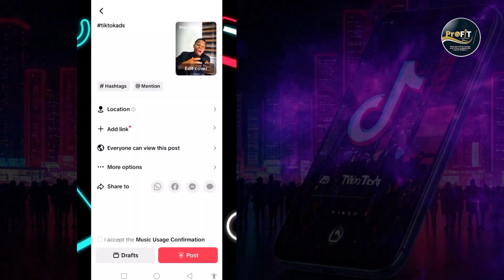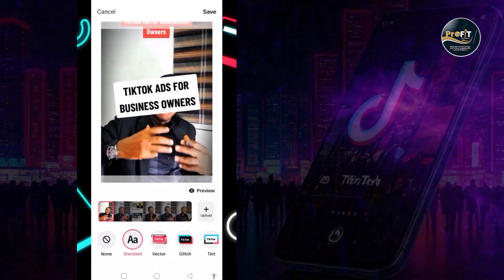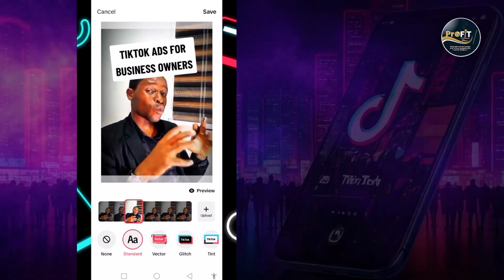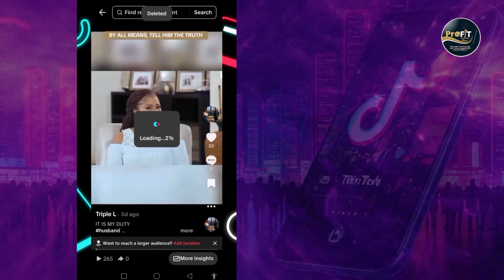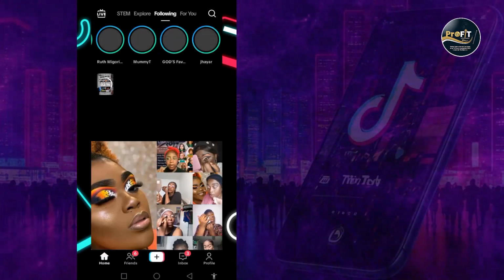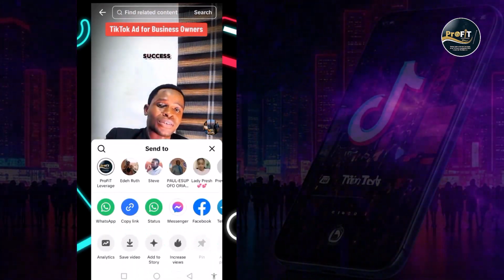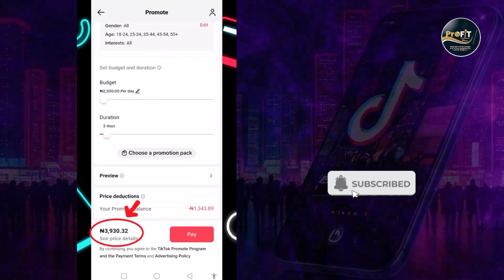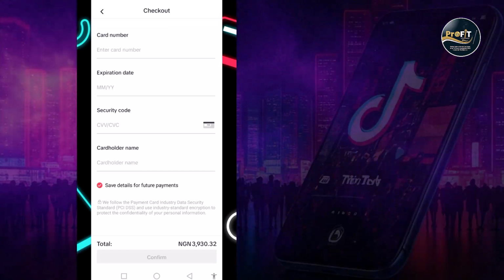📢 TikTok Ads in Nigeria: What Changed! | Major Update You Need to Know ⚡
TikTok advertising in Nigeria just got a MAJOR shake-up! If you're running TikTok ads or planning to start, these recent changes will completely transform your strategy. Don't get left behind - here's everything that changed and what it means for Nigerian businesses.